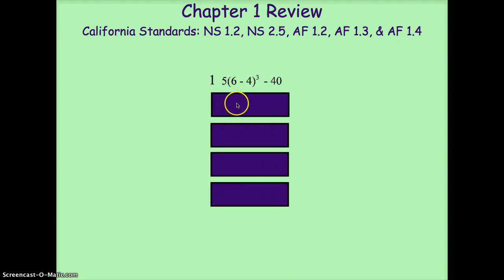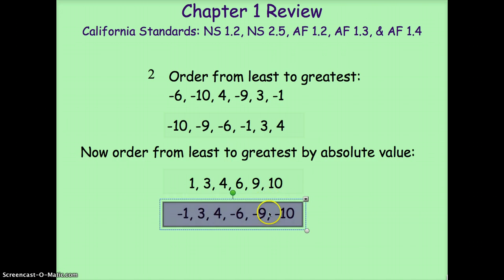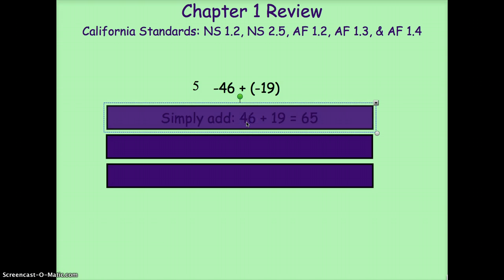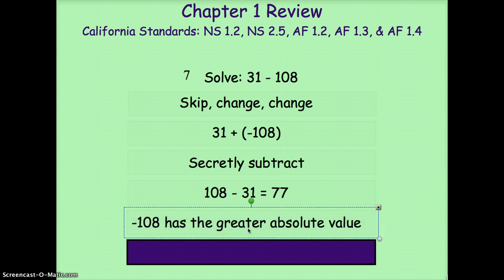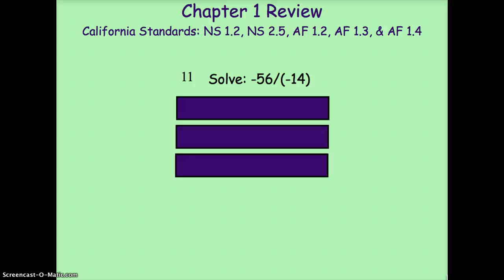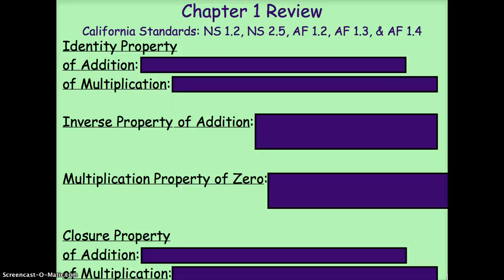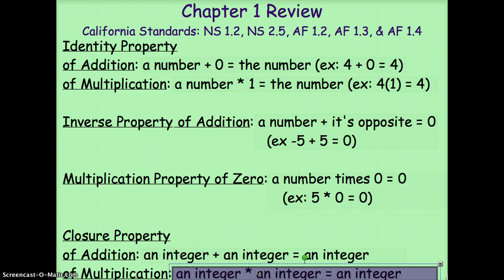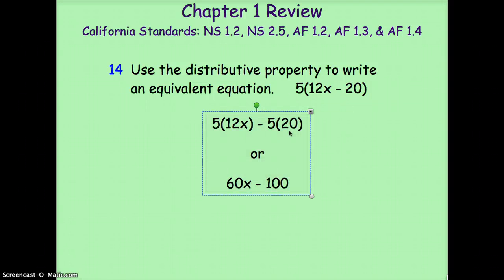Ch 1 Review